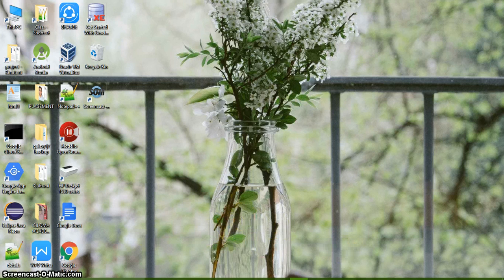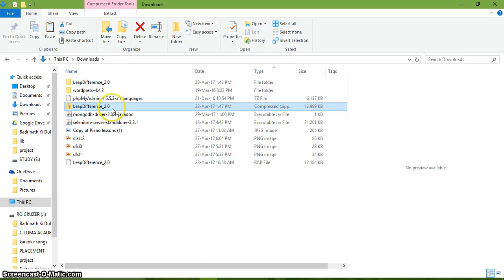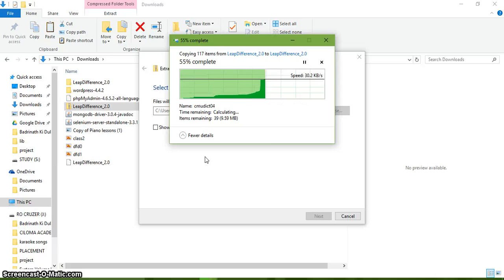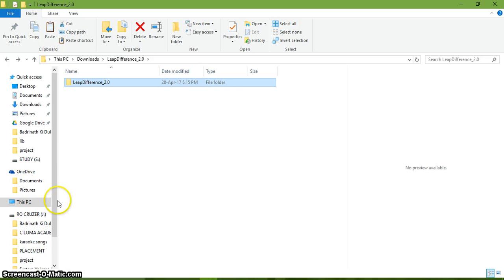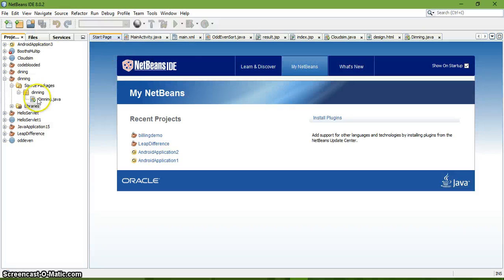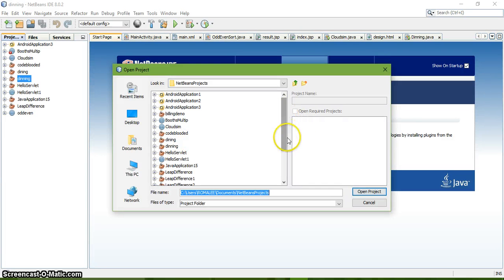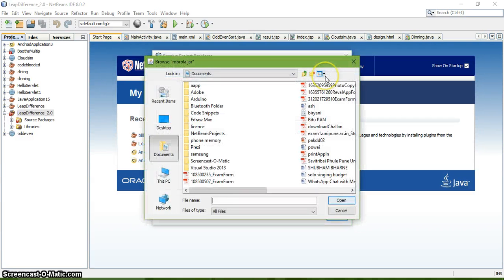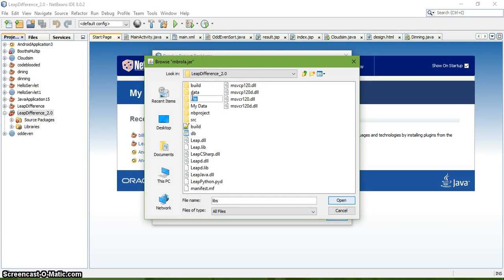How to import external project into Netbeans and resolve errors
Best informative video